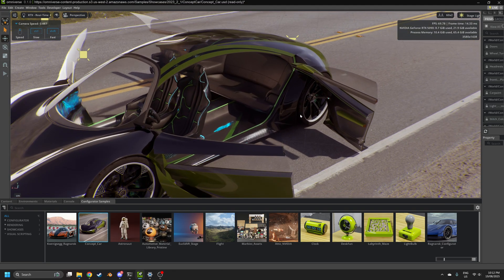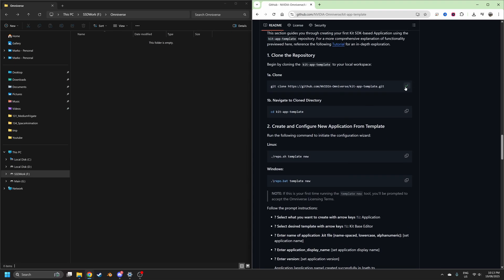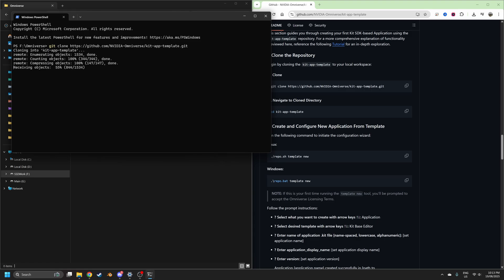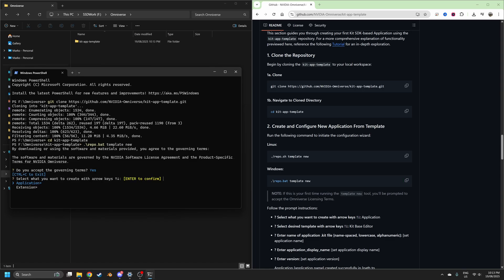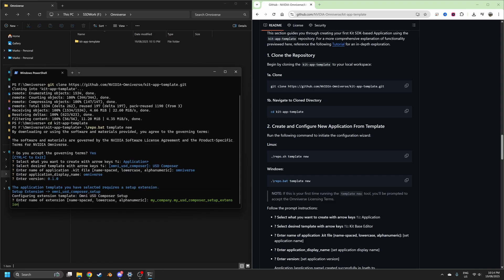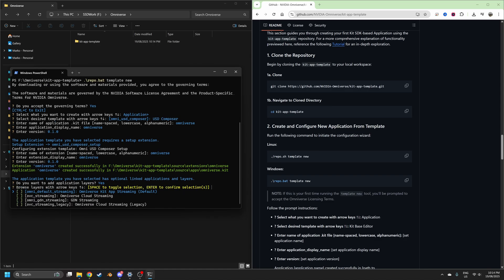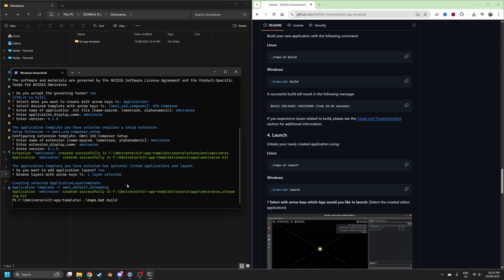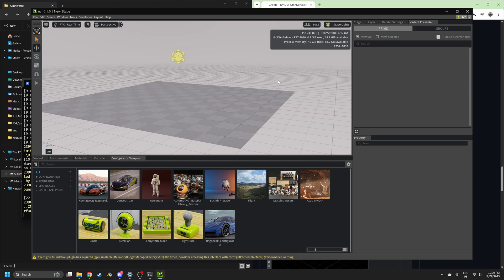How to Install Nvidia Omniverse 2025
In this video, learn how to install NVIDIA Omniverse using the step-by-step instructions. The creator provides a link to the GitHub page where you can clone github repo. He also recommends using a fast SSD for the installation process.@NVIDIAOmniverse

cd kit-app-template
.\repo.bat template new
.\repo.bat build
.\repo.bat launch